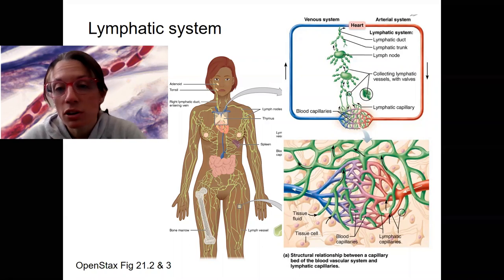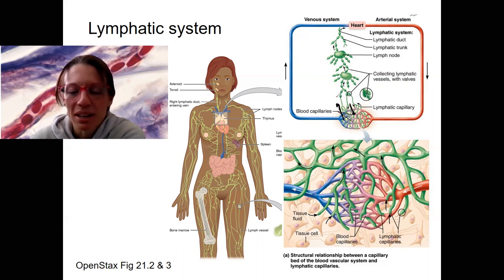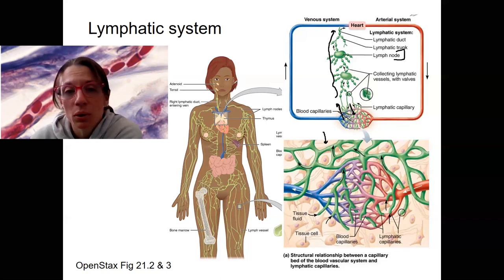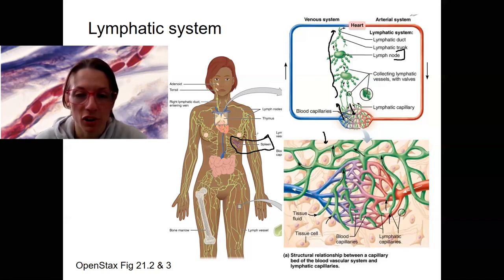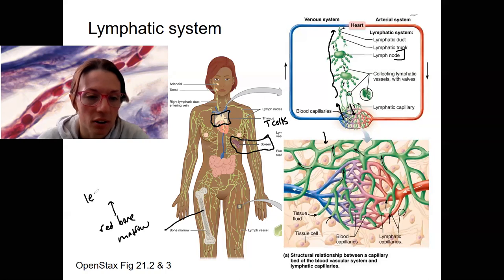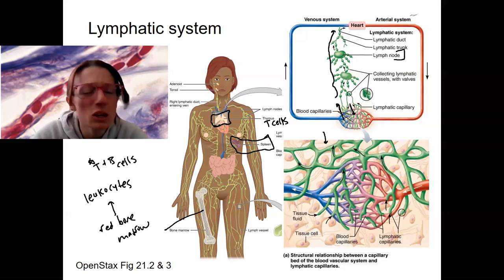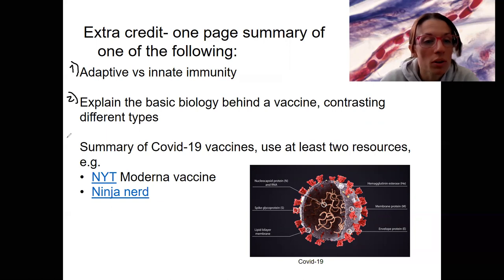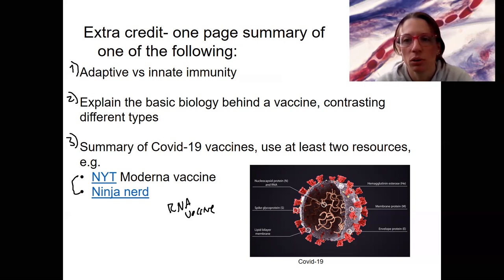8 6 lymphatic